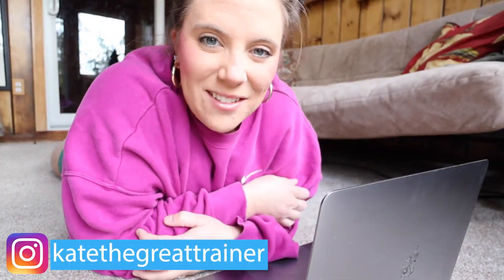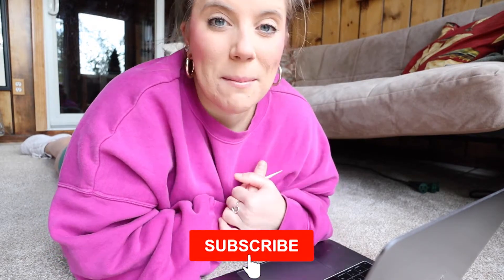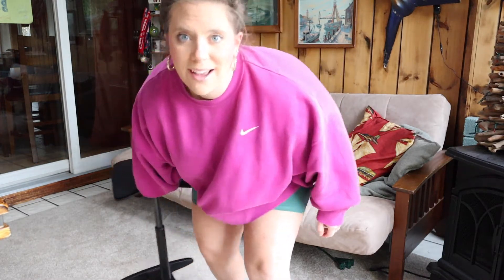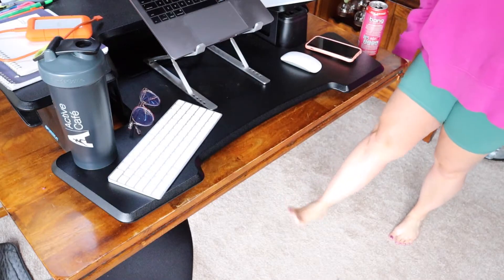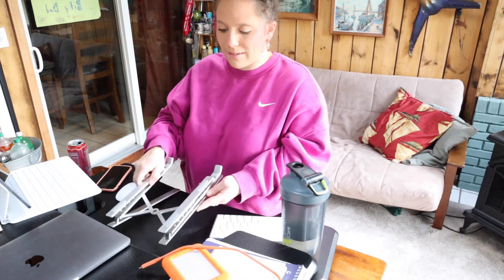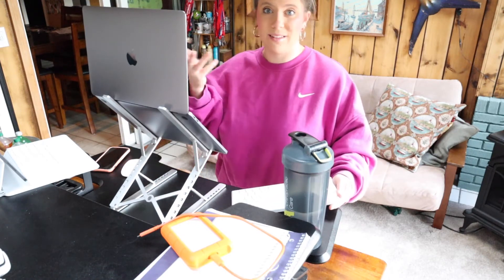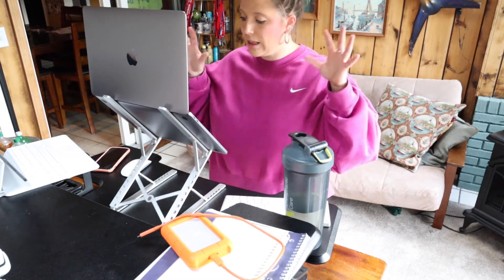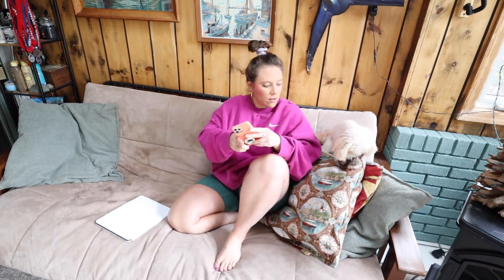correct your POSTURE - sitting & standing // BEST ERGONOMIC office & work from home DESK set-up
I am breaking down how to correct your posture, sitting and standing. I go through best work from home and office desk set-ups, best posture positions, awesome accessories for better posture and tips & tricks along the way!

Fav products:
- MacBook Pro
- iPad Pro 12.9 (Amazon)
- iPad Pro 12.9 (Apple)
- iPad magic keyboard (Amazon)
- iPad magic keyboard (Apple)
- Apple pencil (Amazon)
- Apple Pencil (Apple)
- Lap top stand
- Bluetooth keyboard (Amazon)
- Bluetooth keyboard (Apple)
- Bluetooth mouse (Apple)
- Bluetooth mouse (Amazon)
- Bluetooth trackpad (Amazon)
- Desk Convertors
- Blue light glasses

Let me help you take the first step towards your health and fitness journey!

COME ON OVER for more tips, tricks & workouts!

Have a great day & stay flowy my mer-people!

My Filming Equipment:
Camera Lens
Memory Card
Handheld Tripod
Hard Drive